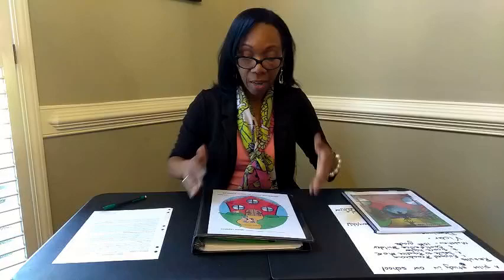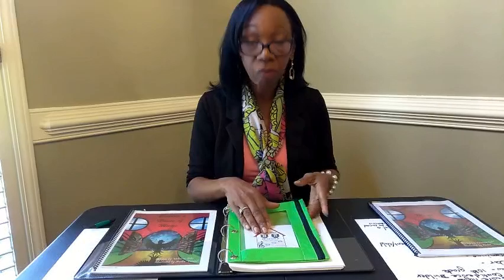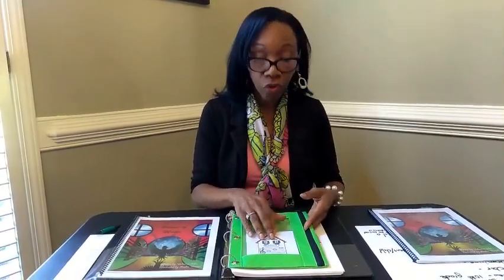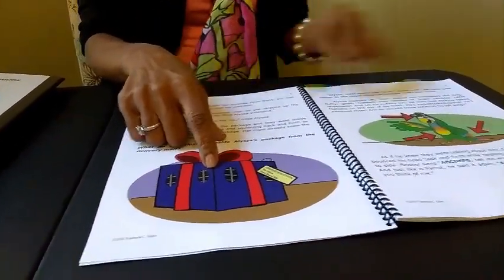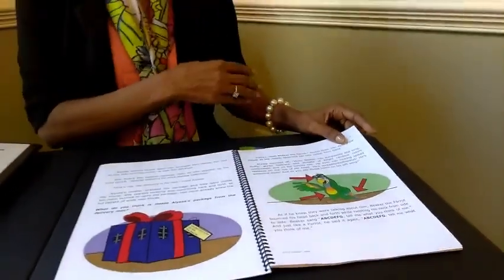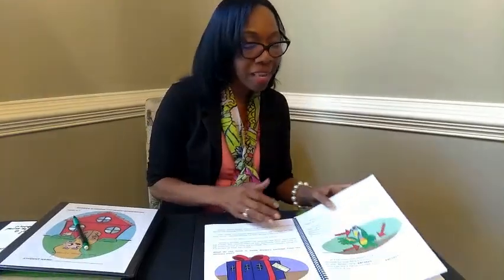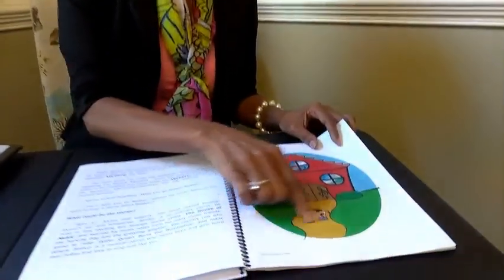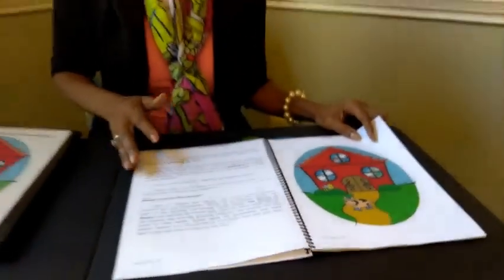Beaker's House of Music at LSSM!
Beaker’s House of Music note reading class teaches students’ how to identify their notes in the treble and bass clef; “Fast and Easy.”

Since 2005, we have noticed that students who take this class:

1. Desire to practice more!
2. Have more FUN practicing on their own!
3. Score higher on note reading tests!
4. CONFIDENCE increases exponentially!

Why? Note reading is the foundational map needed for students to achieve musically in piano or any other instrument. At LSSM, students are progressing rapidly due to amazing teachers and unique programs like this one.

Sign-up before Spring Break, 3/30/2019, and April's Tuition is Only $65.00!

Class begins Tuesday, April 16, 2019 from 5:15 pm to 6pm. Suwanee GA 30024.

The class is only $120 per month. For students who take private lessons, the class is bundled at a discount of $95 for a savings of $25!